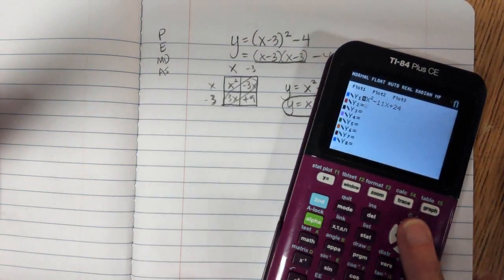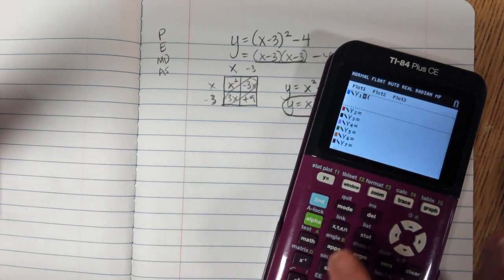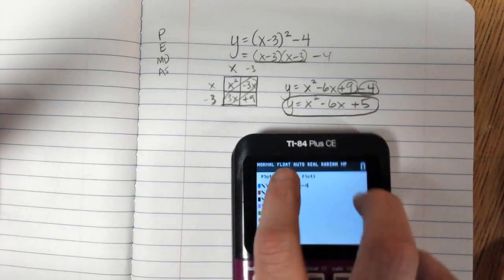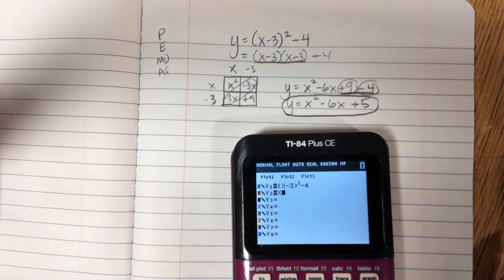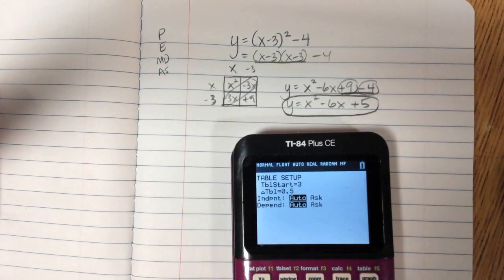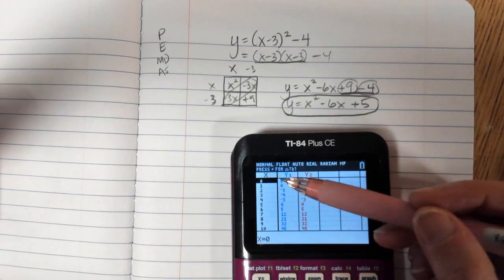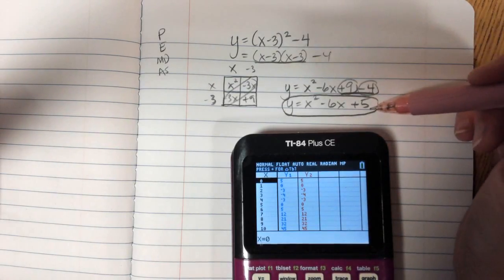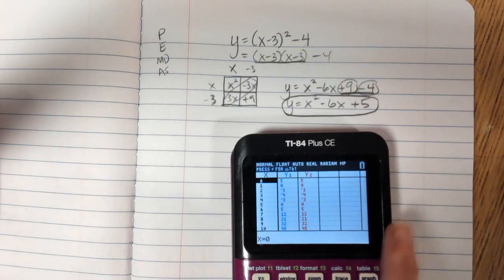Converting From Vertex Form to Standard